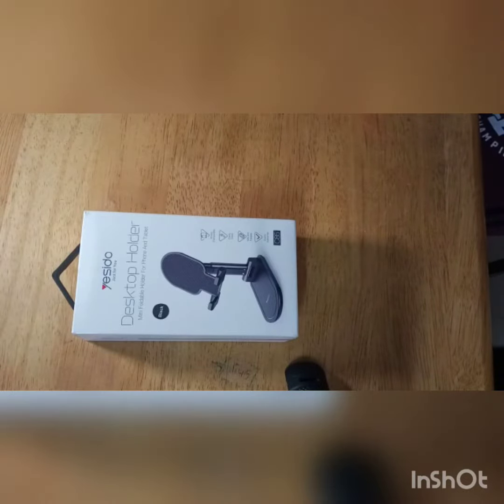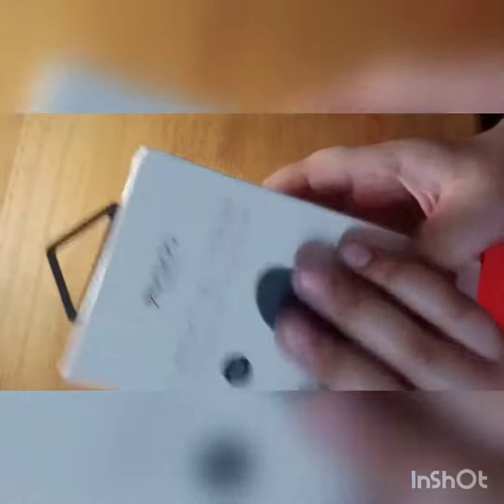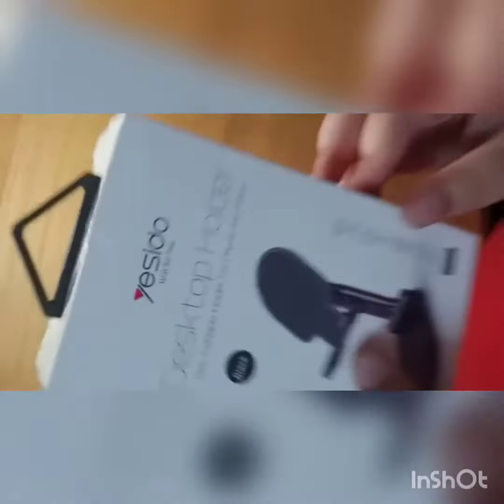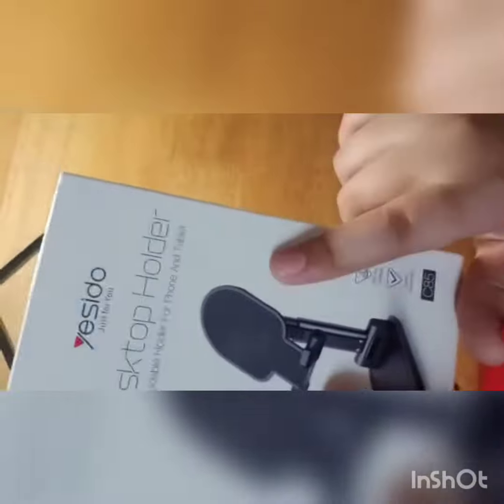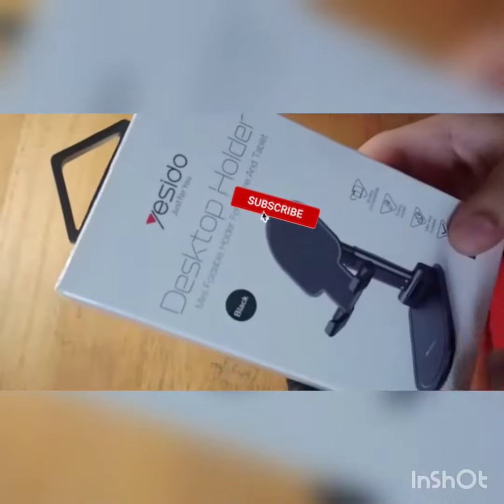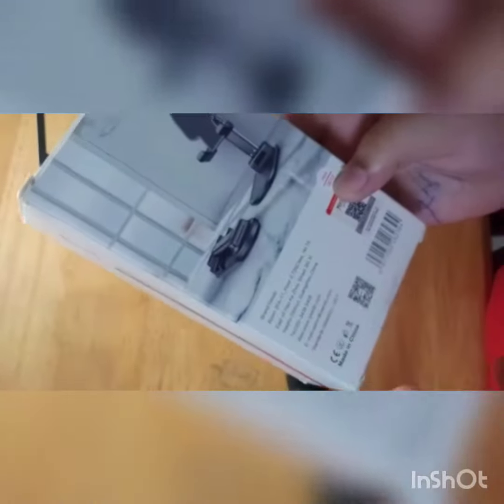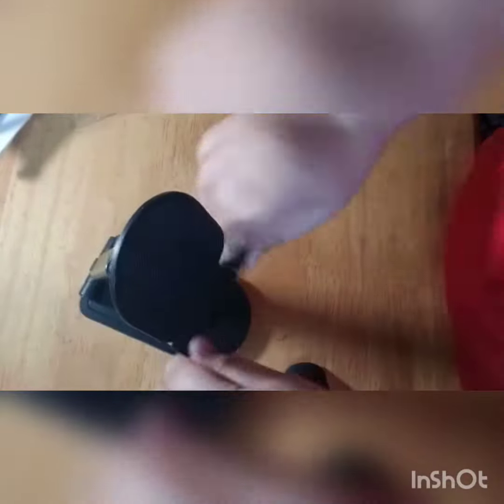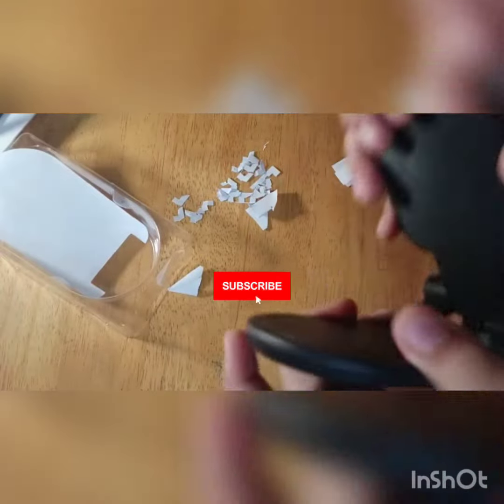desktop holder unboxing